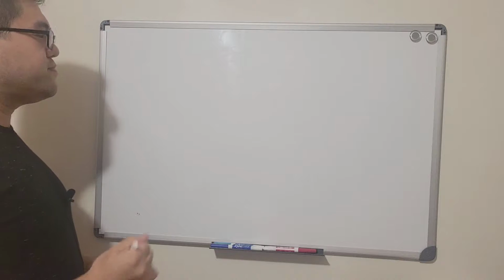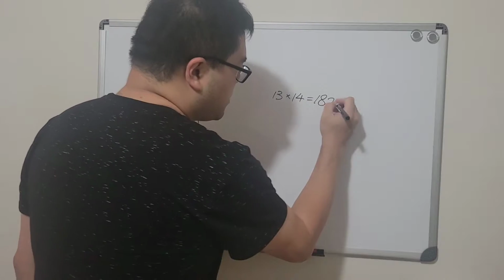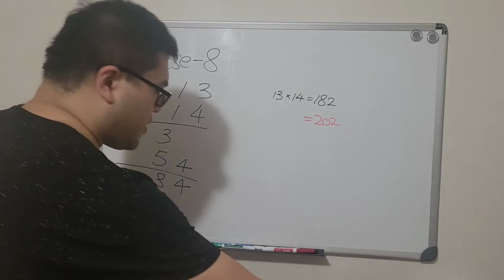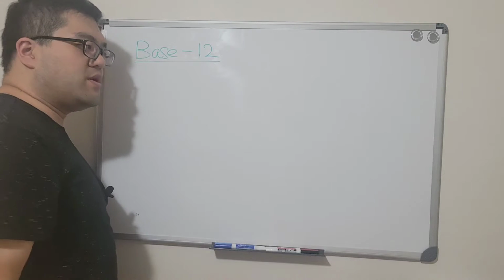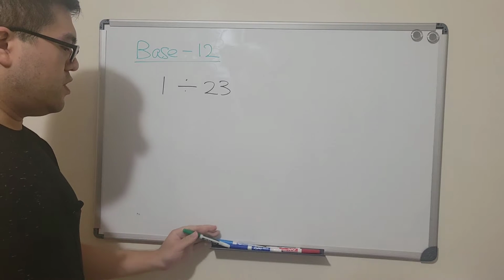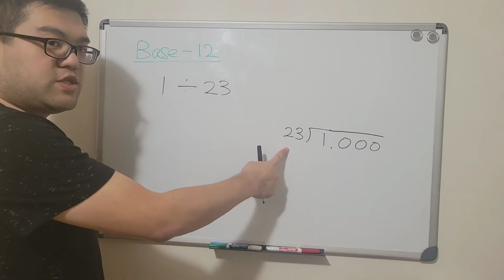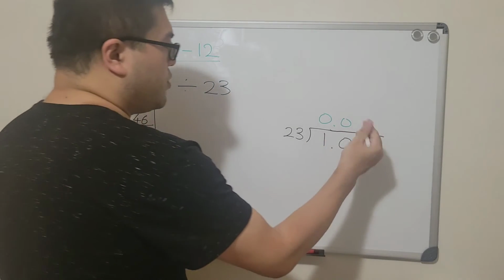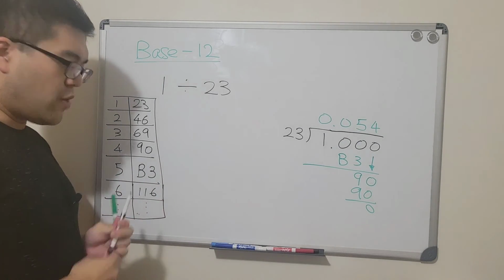[Numeral System] Is 1 ÷ 27 still a repeated "decimal"?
In the video yesterday we saw how to do calculations with the operations (+ and ×) in bases other than 10. Today we will see 1 more example and find out how to do division, which brings us to the questions at the end of this video.